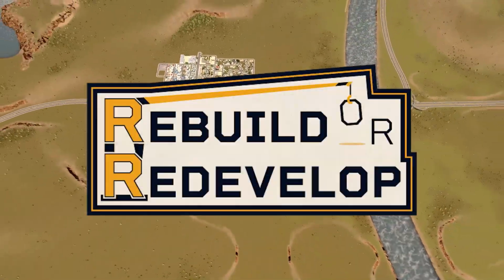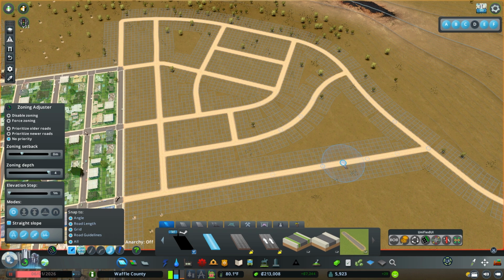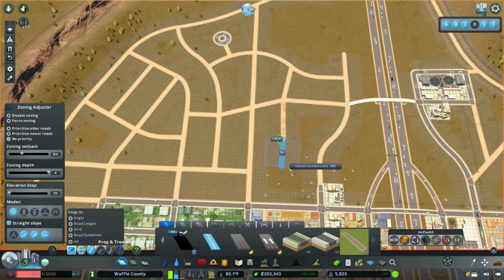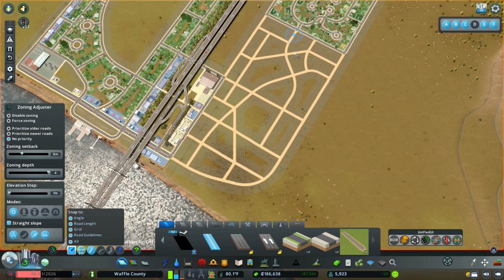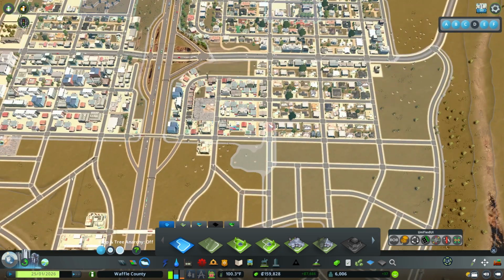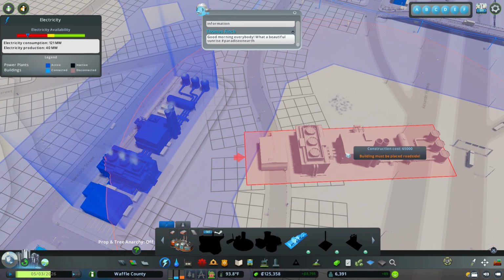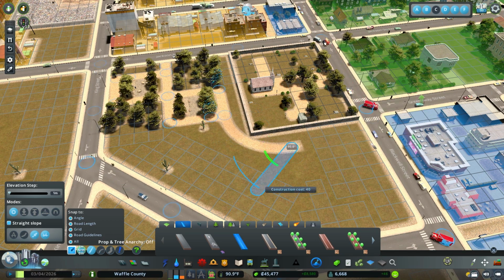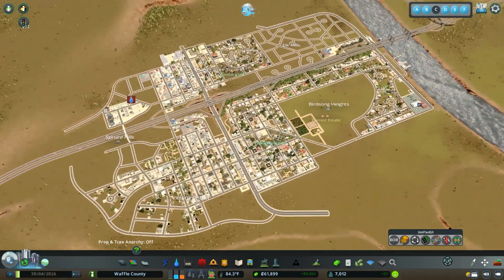Using Residential Sprawl to Break Up the Grid - Rebuild or Redevelop, Cities Skylines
Although the grid was a great starting point, it has GOT TO GO! We need some more winding roads and interesting neighborhoods. Time to use residential sprawl to break up the grid!
💬 Join the Community!

@WheatyWaffle on all Socials

Chapters
0:00 - Intro
0:40 - First Expansion
5:48 - Crossing the Highway
9:05 - A Bunch of SQUARES!!
9:40 - Second Expansion
13:28 - The Most Satisfying Time Lapse Ever Created
14:42 - Painting Districts
18:27 - Zones, Pipes and Power
21:52 - Adding Services
25:21 - Friendly Neighborhood Park
26:54 - Future Plans!
🎮 Steam Collections:
Essential Cities Skylines Mods:

Video game: Cities: Skylines by Colossal Order and Paradox Interactive